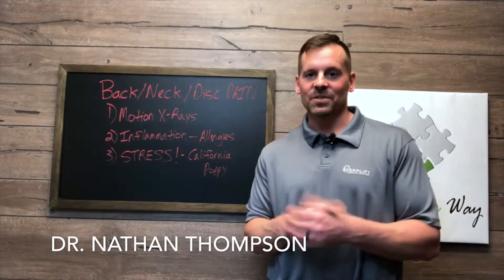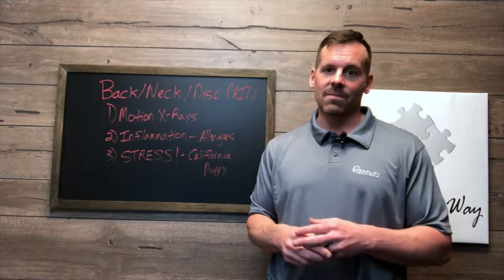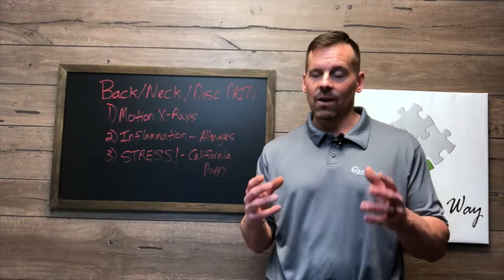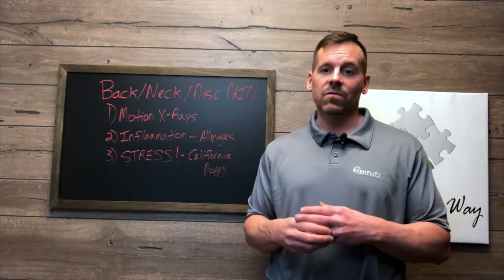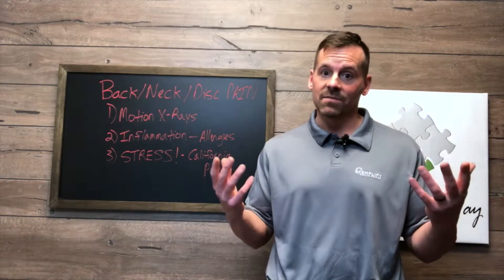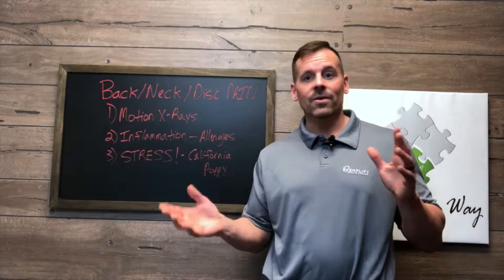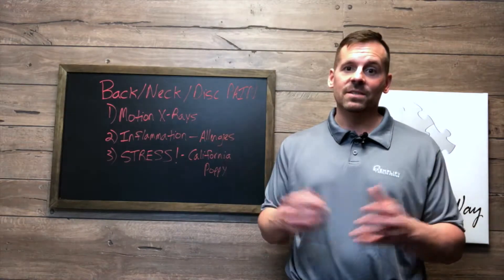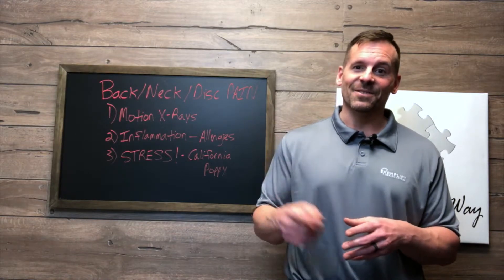Your Solution to Chronic Neck and Back Pain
Find your solution here with the proper testing...